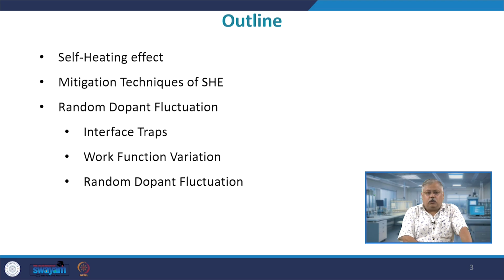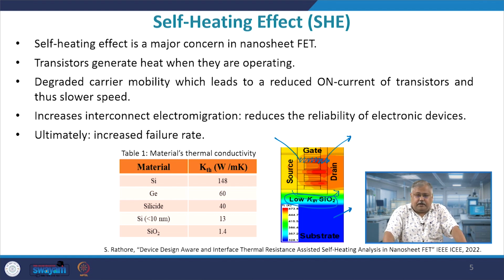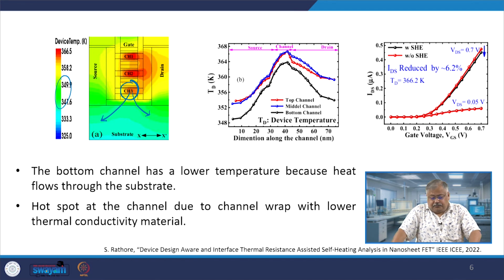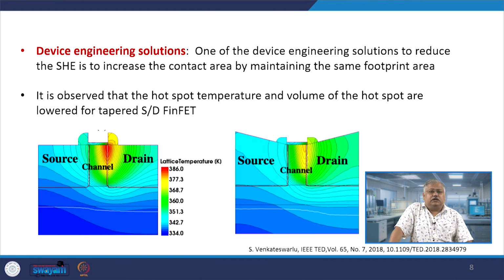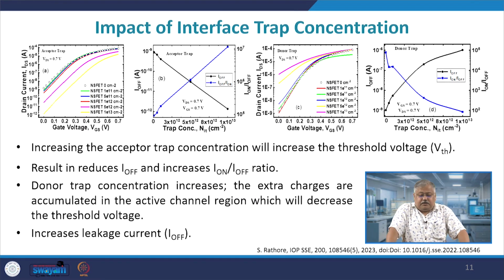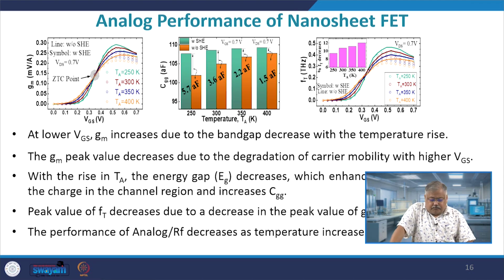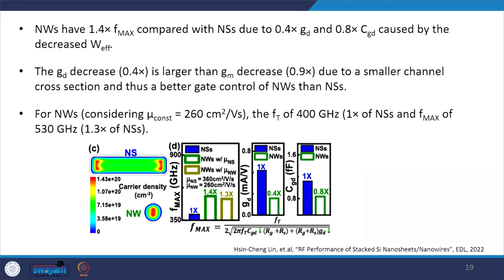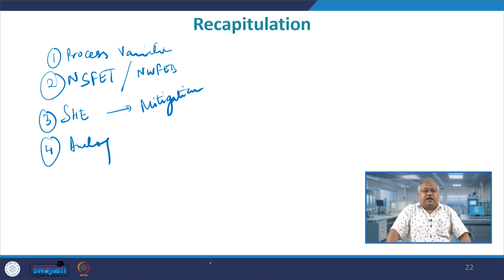Lecture 46 Process Variation in Nanosheet FET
This lecture discusses the analog perspective of GAA Nanosheet FETs, including the use of multi-stacked nanowire and nanosheet configurations.